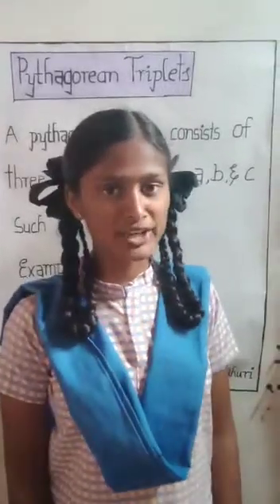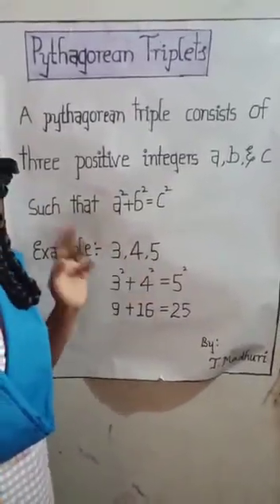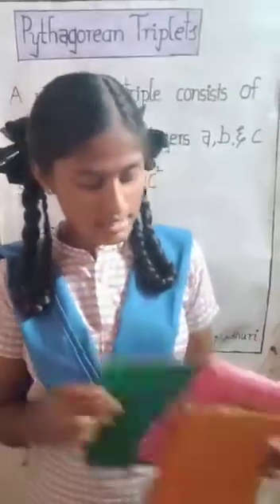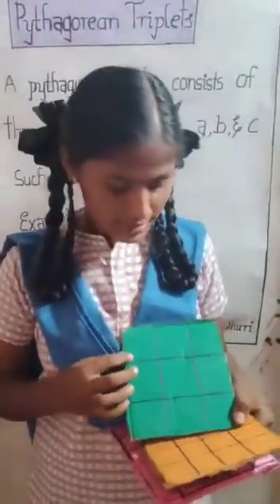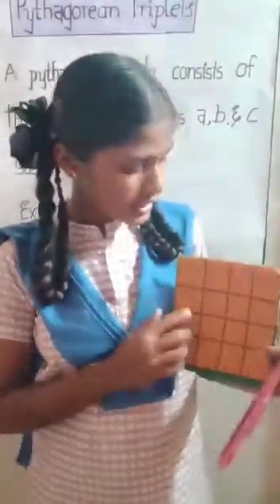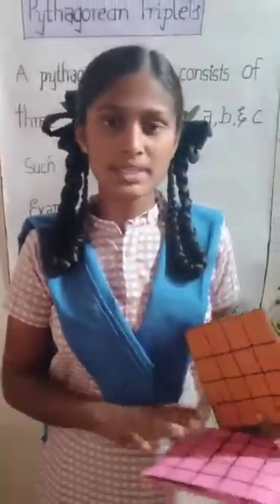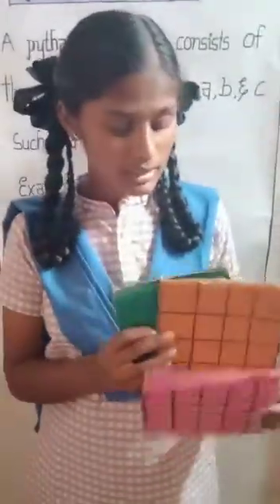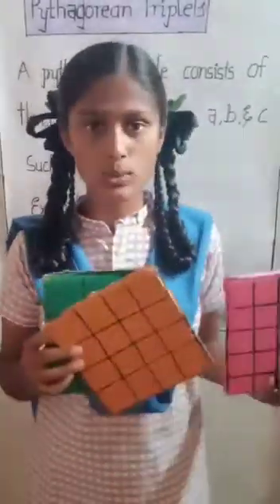Jolam Madhuri, TSMS Vallala (M) Saligouraram, About Pythagorean triplets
Video from buchireddy